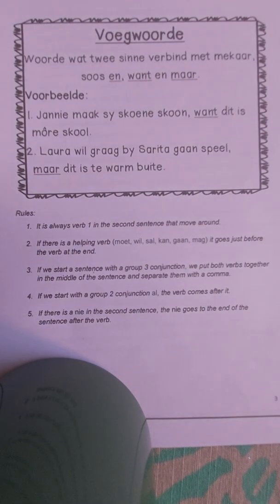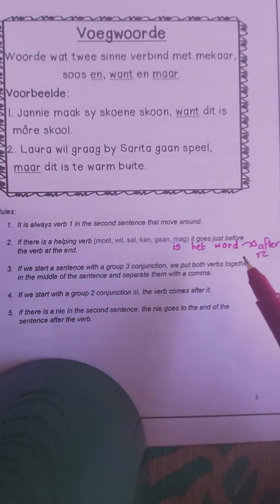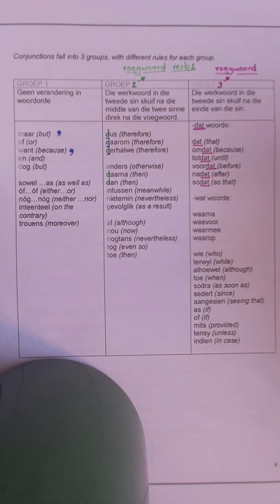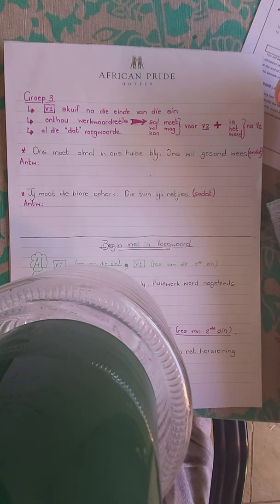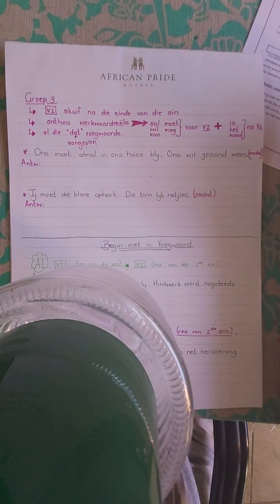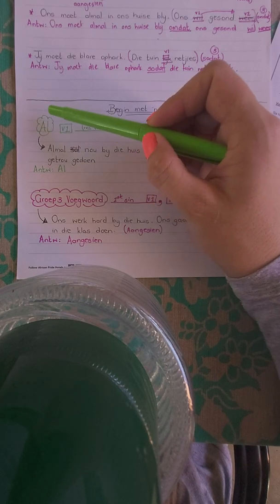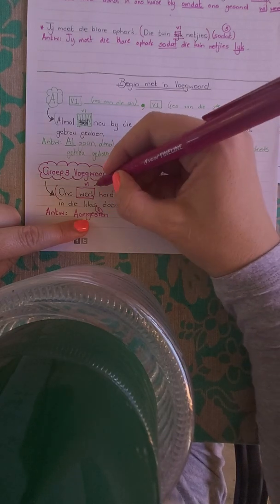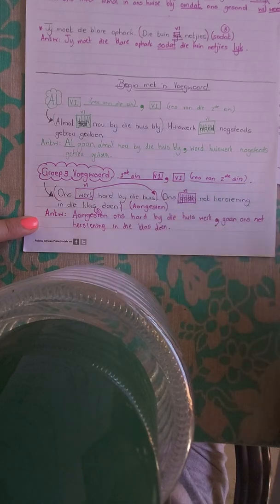Graad 11 Voegwoorde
Revision of Voegwoorde